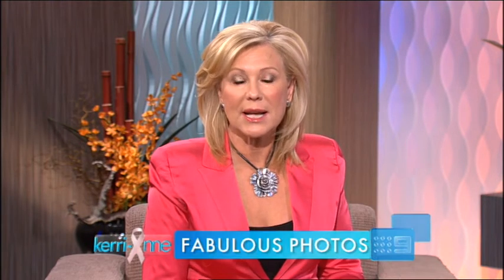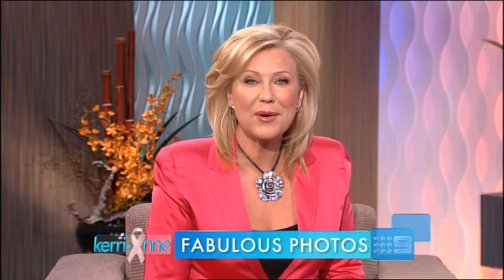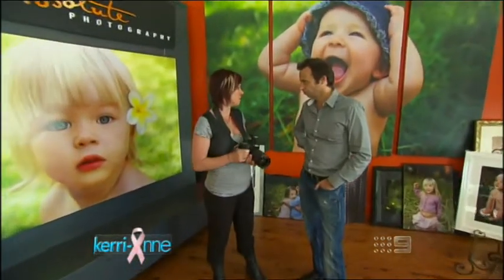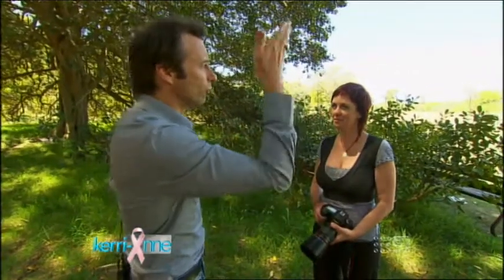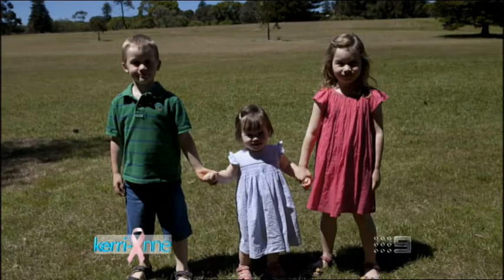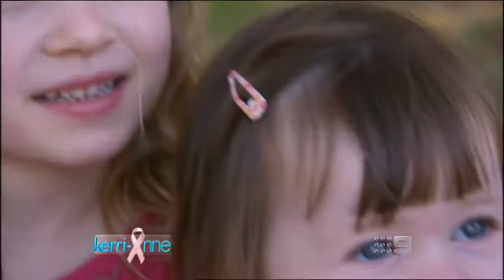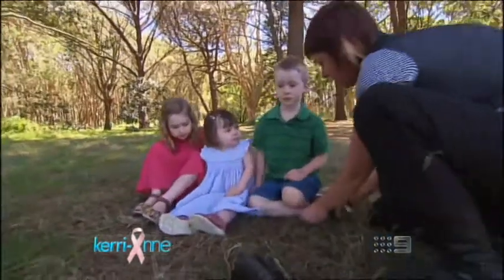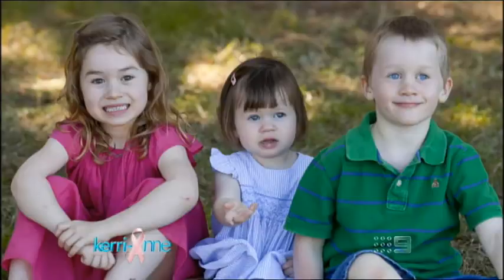Absolute Photography Photo Tips as Seen on TV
See Vanessa Forbes, one of Sydney's leading portrait photographers in action showing parents how to get the best photos of their children.